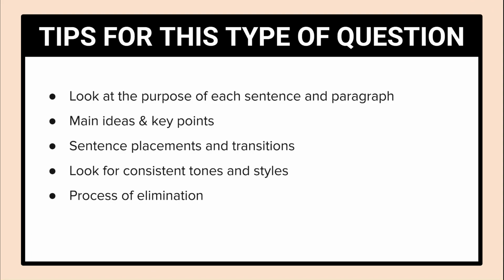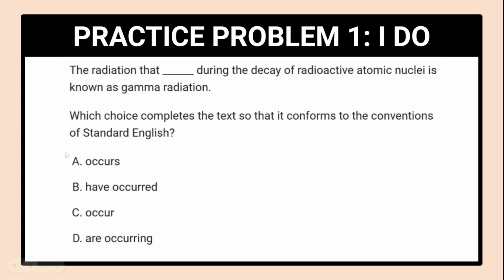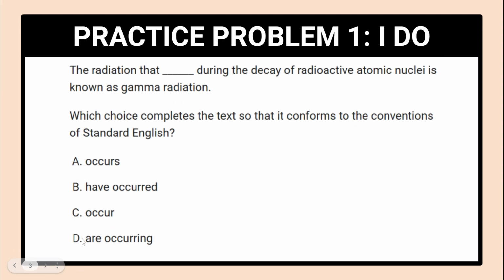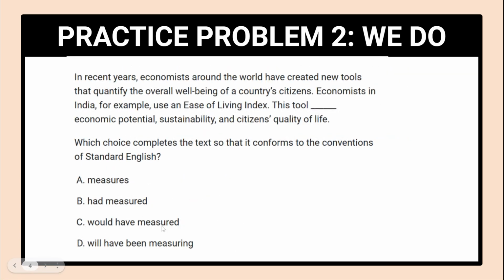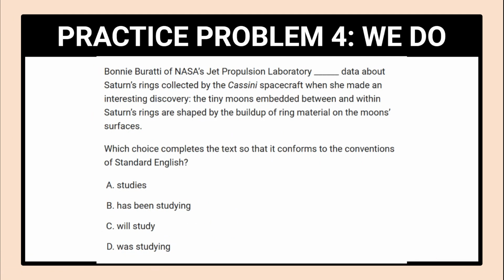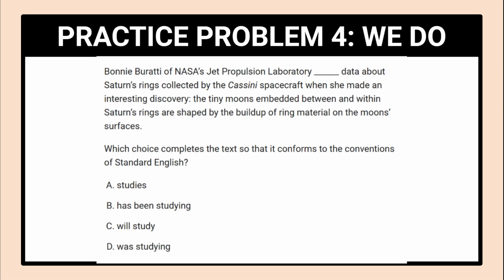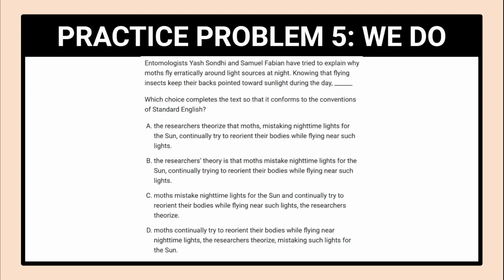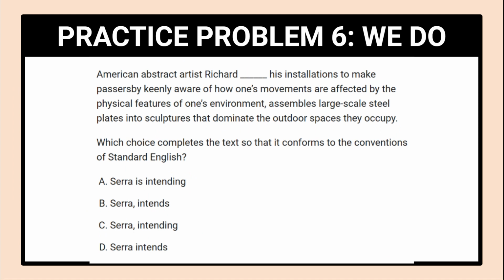DSAT Form, Structure, and Sense